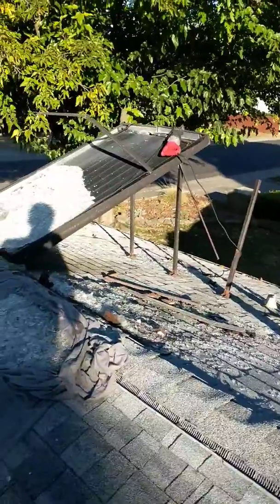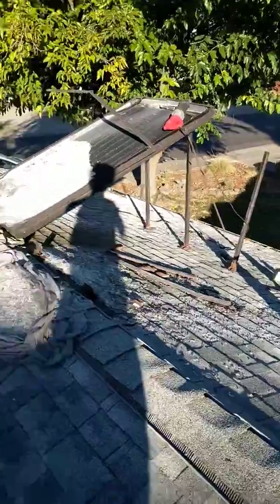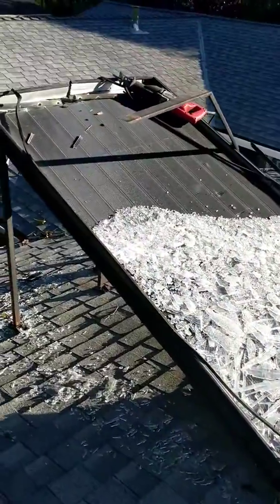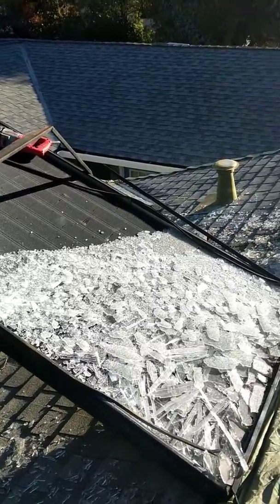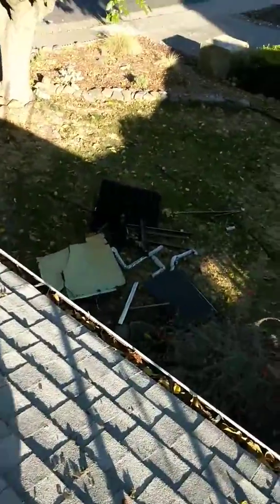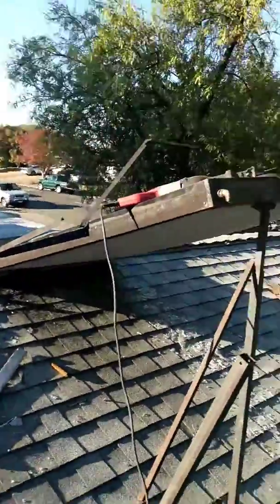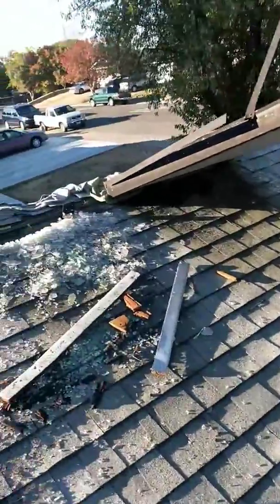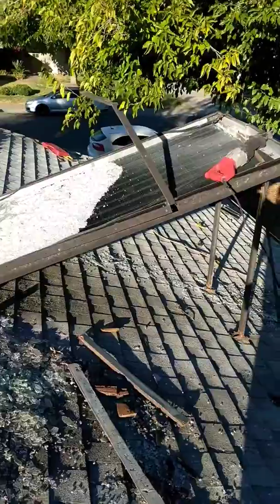Demo day!! Removing solar panels off a roof!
Today I am removing some old water heating solar panels off a client's roof! Let me know what you think!